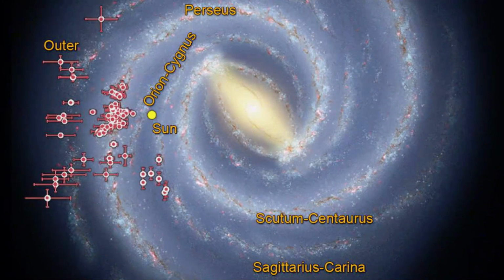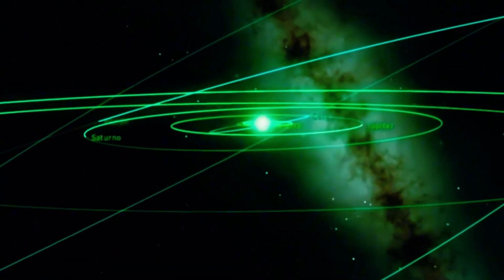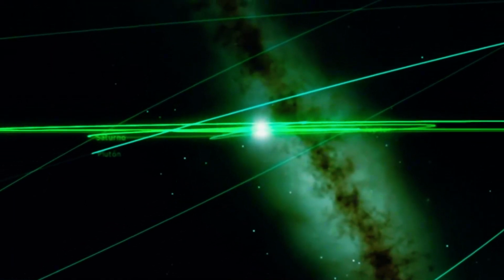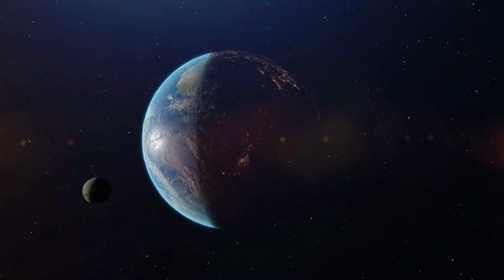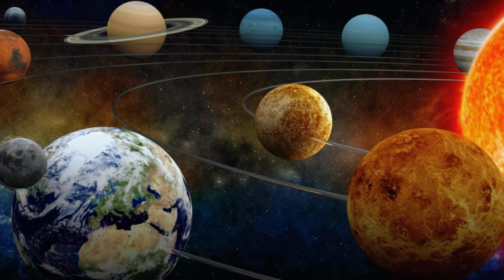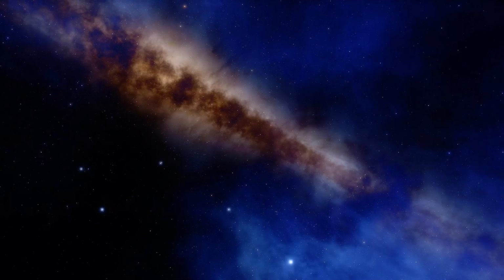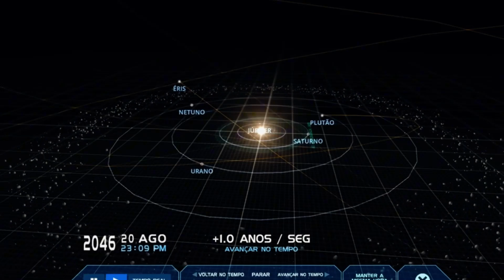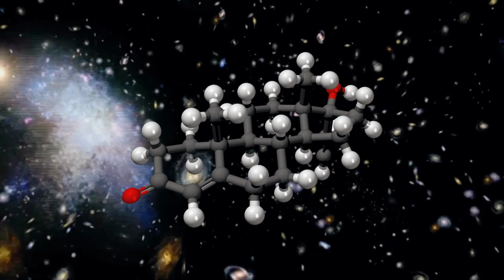What's Above and Below the Milky Way?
In this video, we venture beyond our galaxy to explore the vastness of space above and below the Milky Way. What secrets lie hidden in the regions beyond our galactic boundaries?

From neighboring galaxies to mysterious cosmic phenomena, we’ll uncover the wonders that surround our Milky Way and the vast universe beyond.

Join us on this cosmic journey to discover the unseen worlds and the forces that shape our existence in the cosmos!